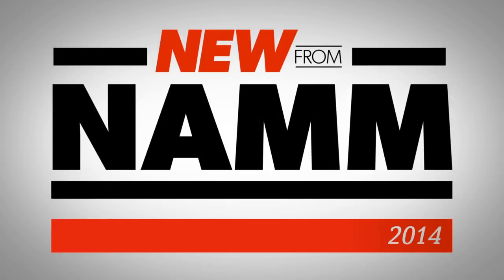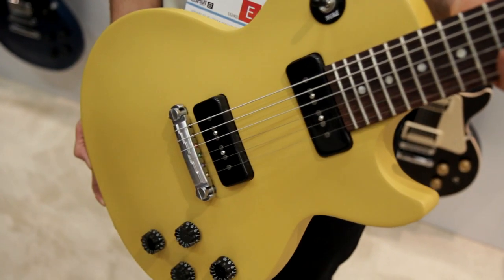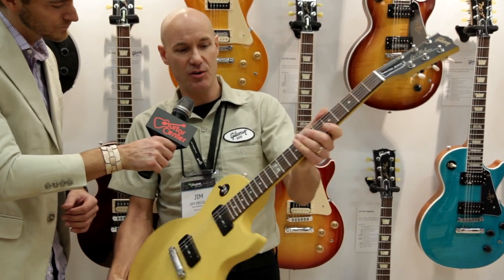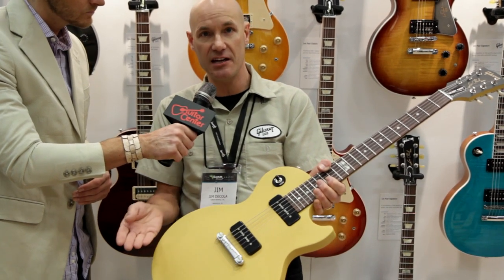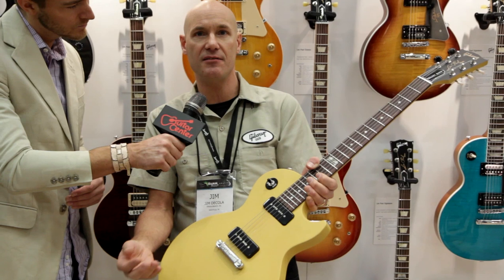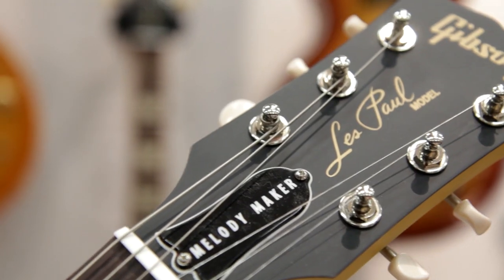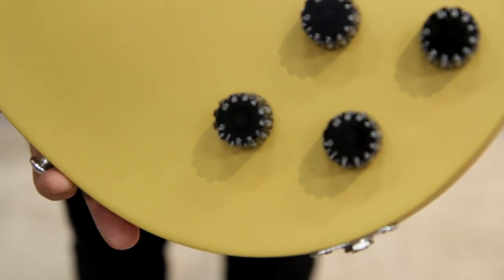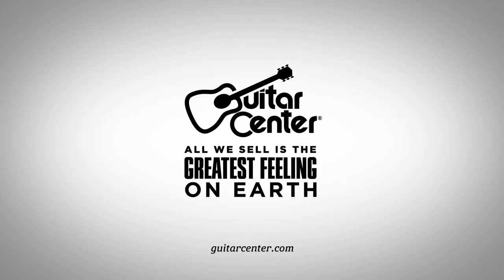Guitar Center New from NAMM - Gibson Melody Maker 2014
Gibson gives us an exclusive first-hand look at the new Melody Maker 2014 at the 2014 NAMM Show.